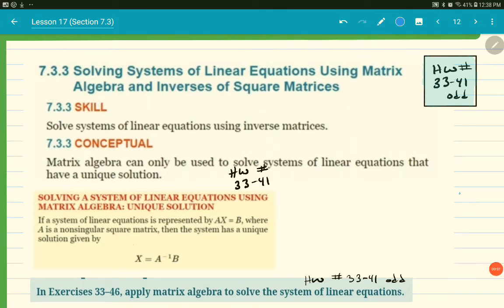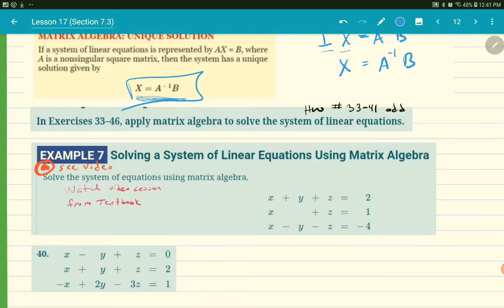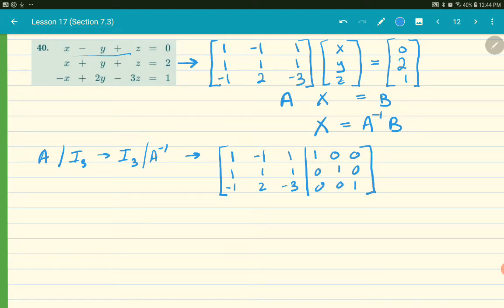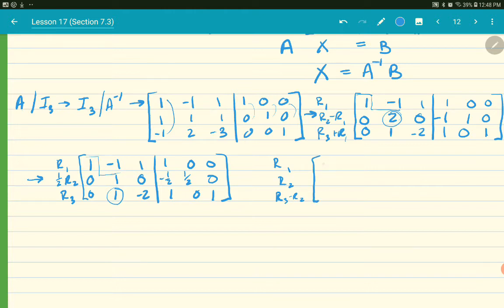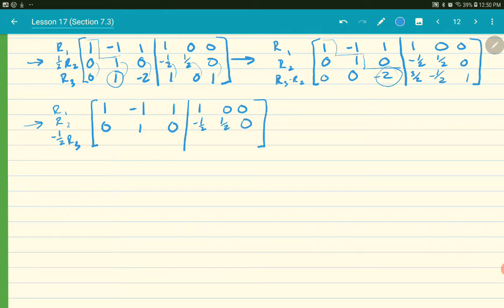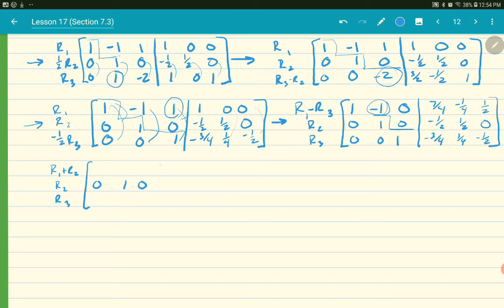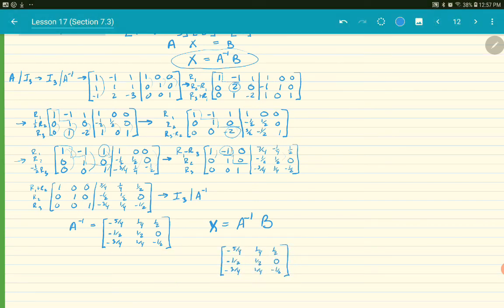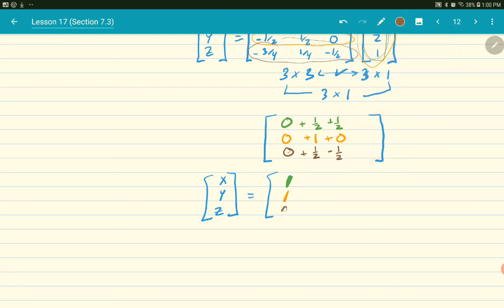7.3.3: Solving systems using matrix algebra